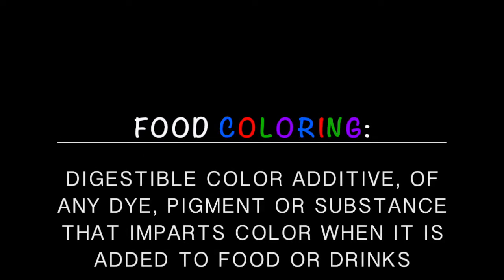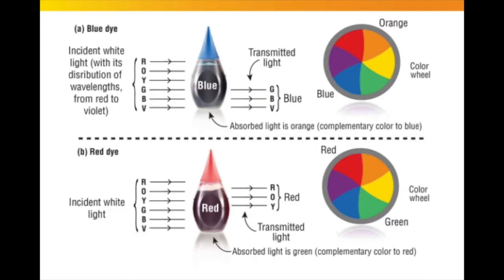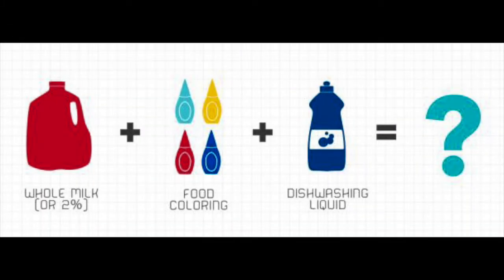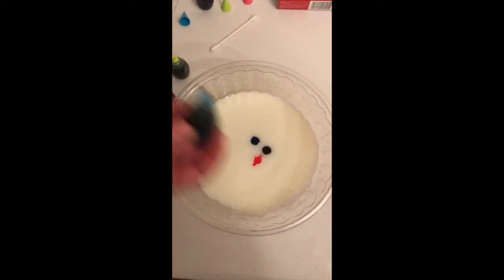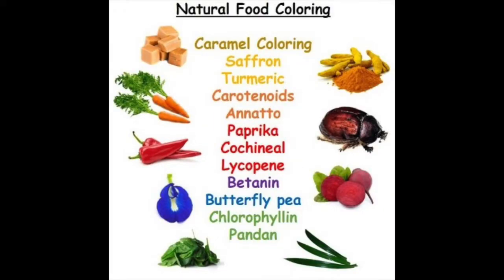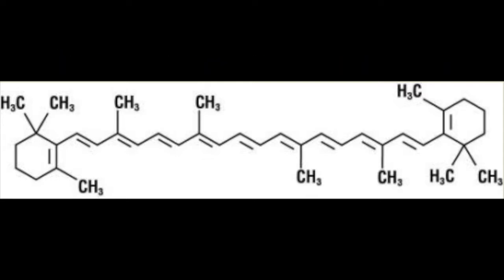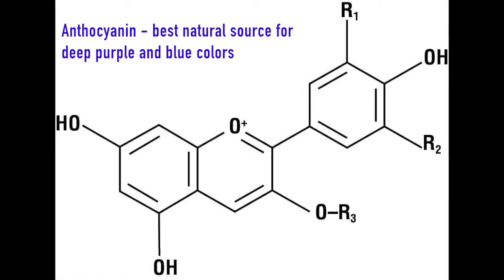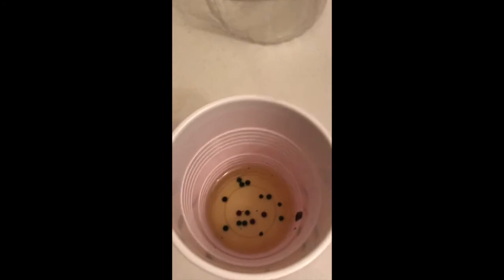The Chemistry of Food Coloring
Created by: Ashley and Julie